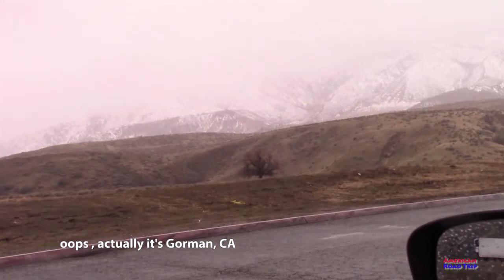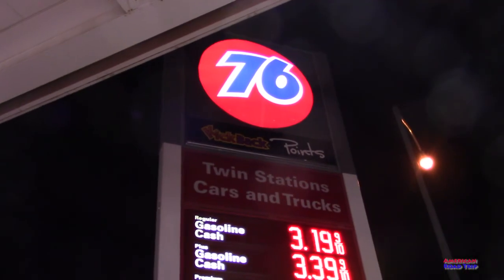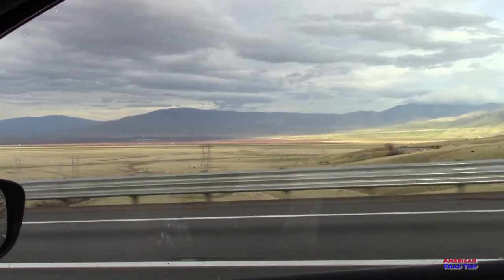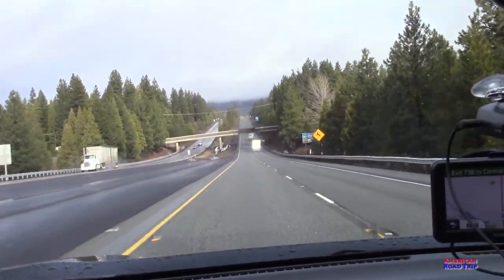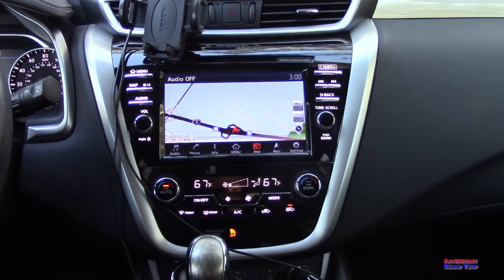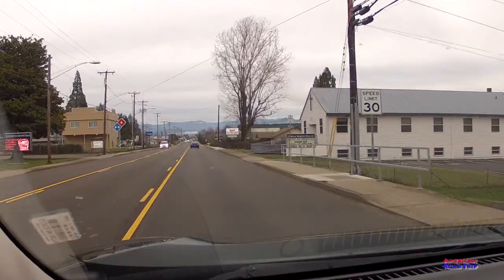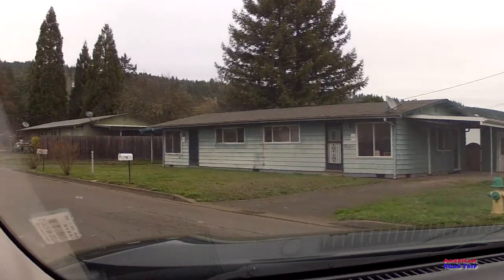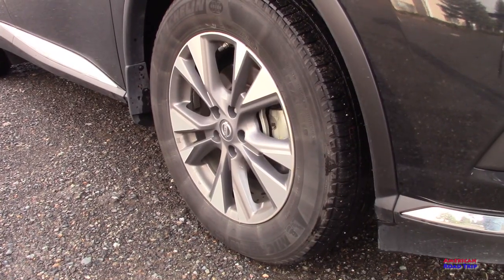2018 Nissan Murano Test Drive and Review on a long trip - Road Trip Cars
2018 Nissan Murano Test Drive and Review on a long trip - Road Trip Cars

I had a great time driving the Nissan Murano. I drove the car from Los Angeles to Eugene, Oregon. I drove through rain, deserts and mountains. I give the car a good driving review and the discuss key some features. I also drive through some small towns including Southerlin, Oregon where I lived and went to school for a short time where I was a kid. nissanmurano roadtripusa nissanmurano2018